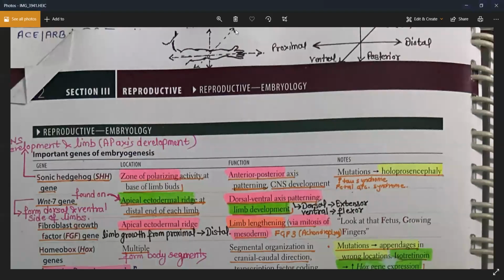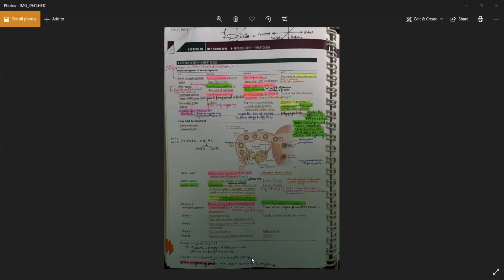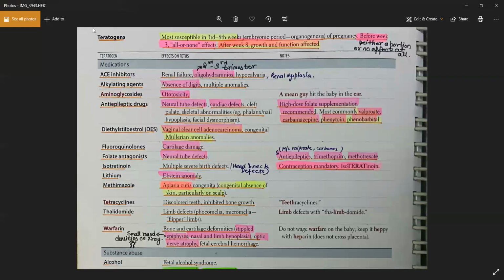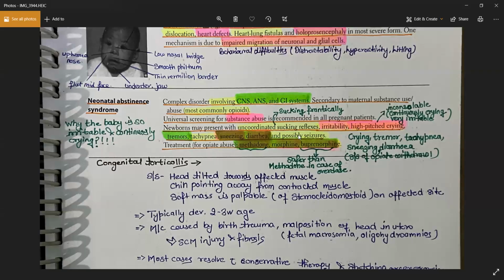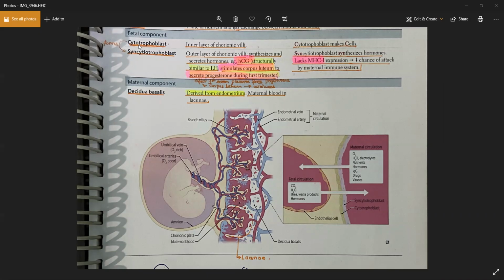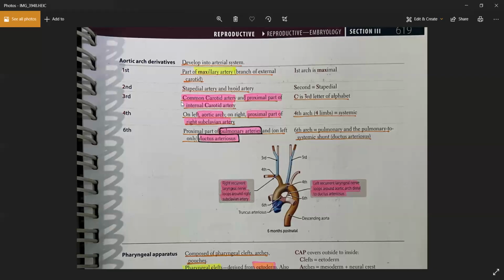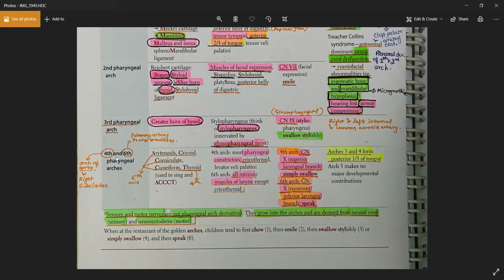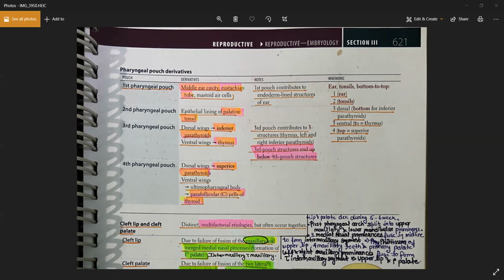FA reproductive embryology physiology part 1